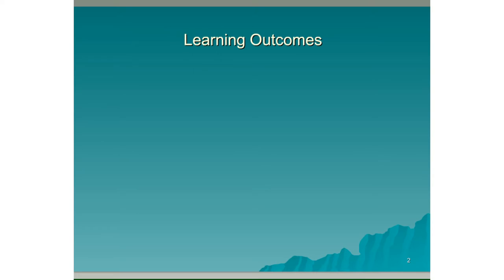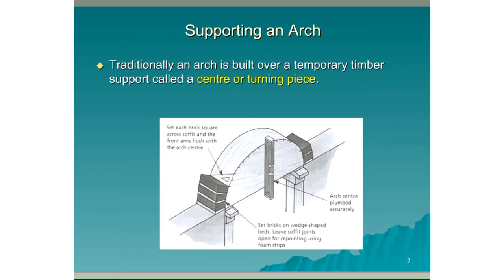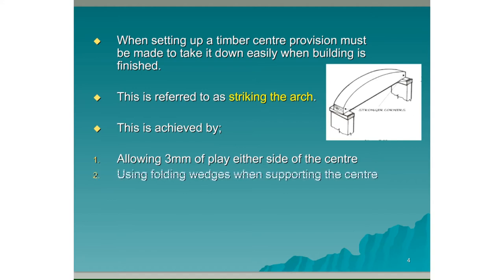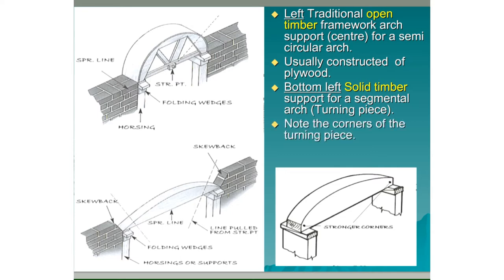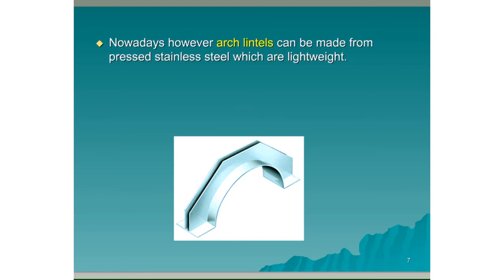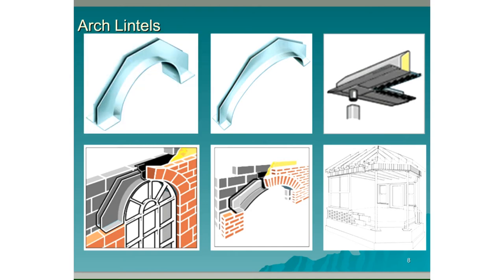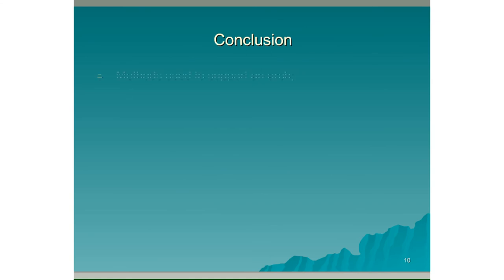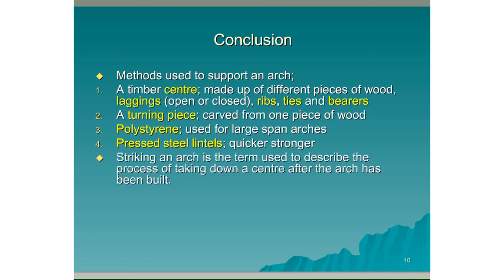7 Semicircular Arches 2